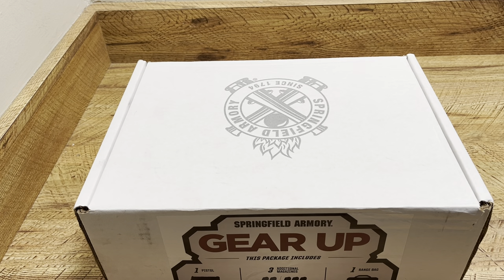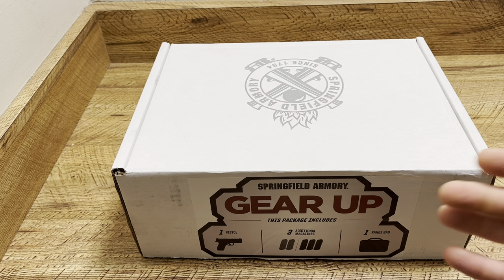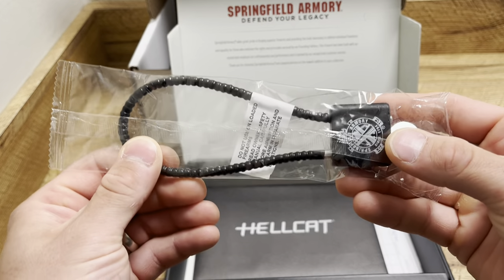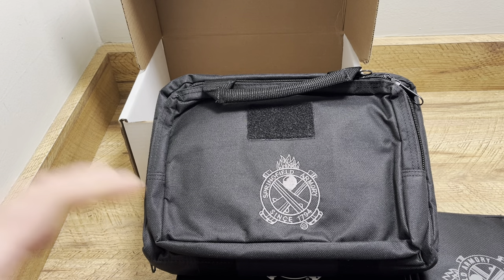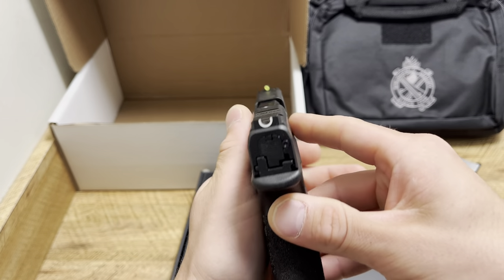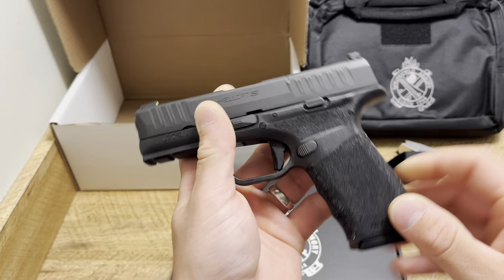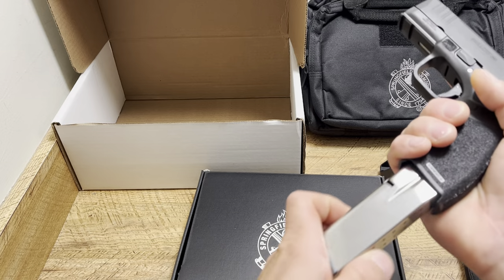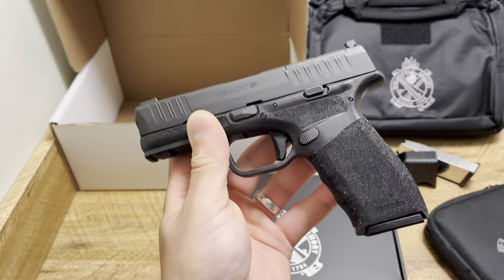Springfield Armory Hellcat Pro Gear Up Package